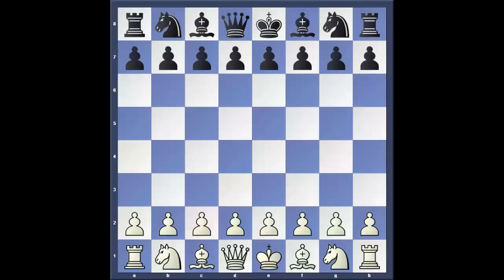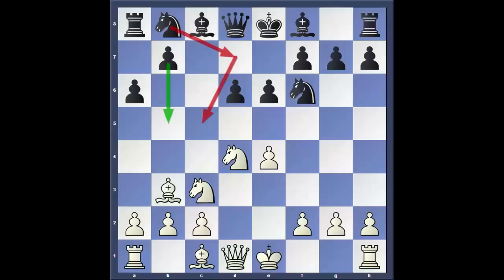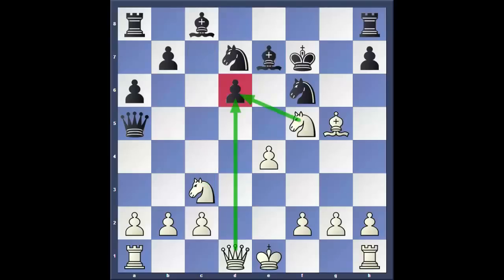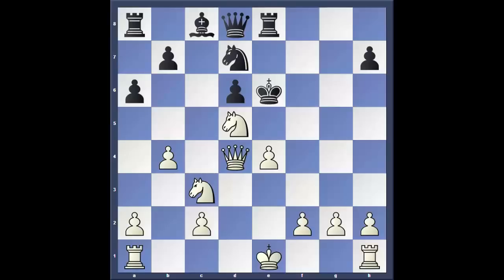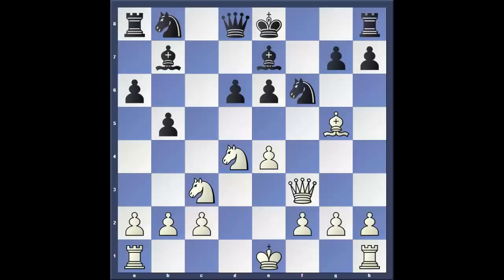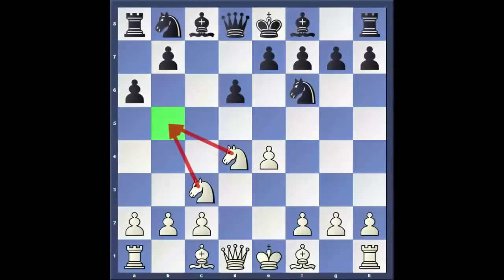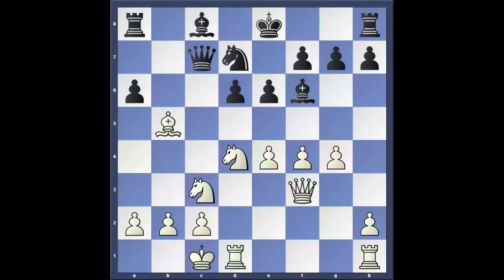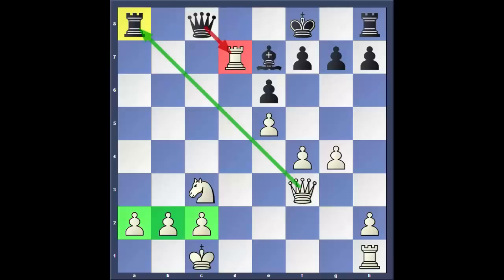Dirty Chess Tricks against Sicilian defense - 2 (Najdorf Variation)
PGN:-

[Event "?"]
[Site "?"]
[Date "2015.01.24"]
[Round "?"]
[White "Against Sicilian najdorf"]
[Black "?"]
[Result "1-0"]
[ECO "B86"]
[Annotator "Jani,Gunjan"]
[PlyCount "37"]

1. e4 c5 2. Nf3 d6 3. d4 cxd4 4. Nxd4 Nf6 5. Nc3 a6 6. Bc4 (6. Bg5 e6 7. f4 Be7
8. Qf3 Nbd7 9. O-O-O Qc7 10. g4 b5 11. Bxf6 Nxf6 (11... gxf6) (11... Bxf6 12.
Bxb5 axb5 13. Ndxb5 Qb8 14. Nxd6+ Kf8 15. Nxc8 Qxc8 16. e5 Be7 17. Rxd7) 12. g5
Nd7 13. f5) 6... e6 (6... b5 7. Bxf7+ Kxf7) 7. Bb3 Nbd7 (7... b5 8. Bg5 Be7 9.
Qf3 Bb7 10. Bxe6 fxe6 11. Nxe6 Qa5 12. Nxg7+ Kf7 13. Bxf6 Bxf6 14. Nf5 Rd8 15.
O-O-O Bxc3 16. Nxd6+ Kg8 17. Qf7+ Kh8 18. Nxb7 Bxb2+ 19. Kb1 Rxd1+ 20. Rxd1 Qb6
21. Qf8#) 8. Bg5 Be7 9. Bxe6 fxe6 10. Nxe6 Qa5 11. Nxg7+ Kf7 12. Nf5 Nc5 (12...
Qc7 13. Nxe7) 13. Bxf6 Kxf6 14. Qd4+ Ke6 15. Nxe7 Re8 16. b4 Qd8 17. Ned5 Nd7
18. Qg7 Rf8 19. Ne2 1-0